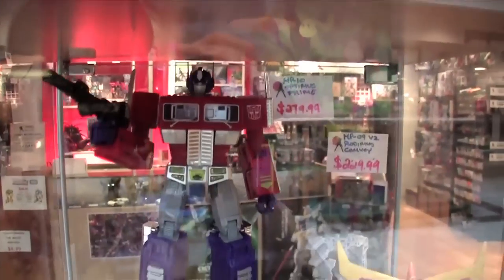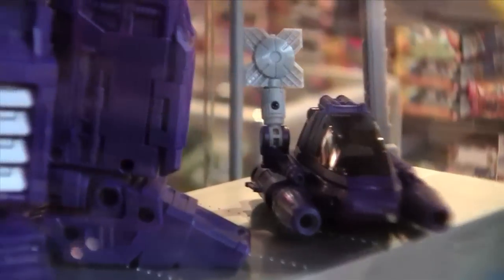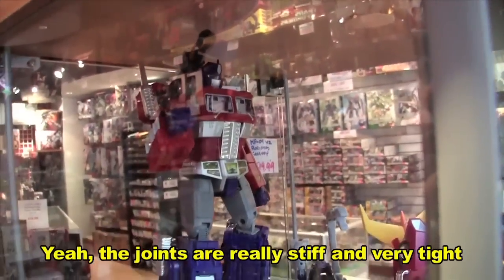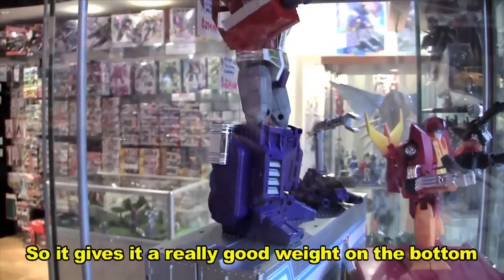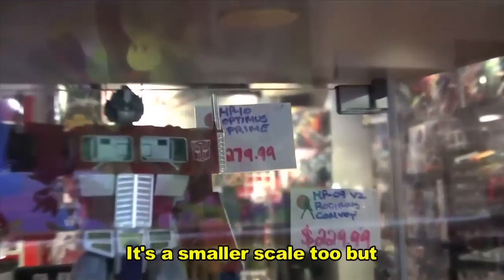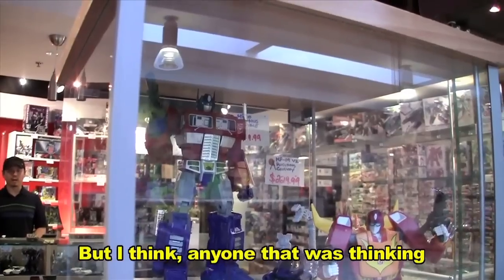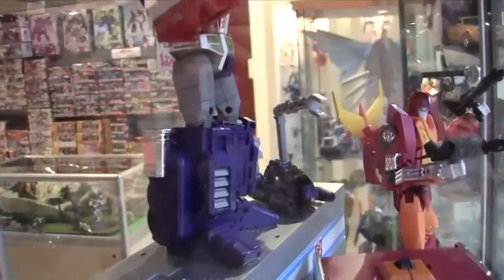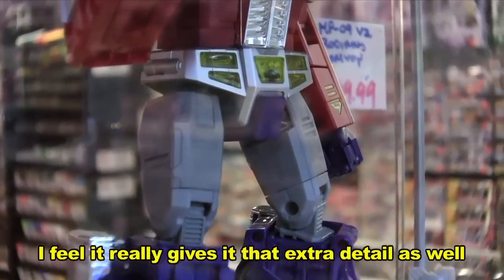Conversation about MP-10 Convoy @ A3U